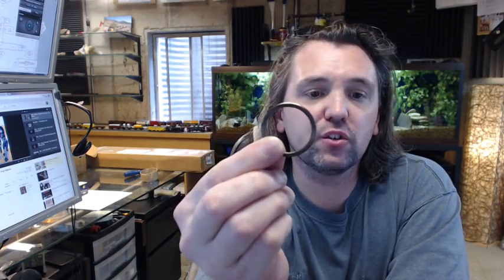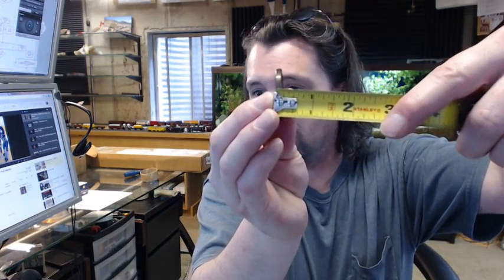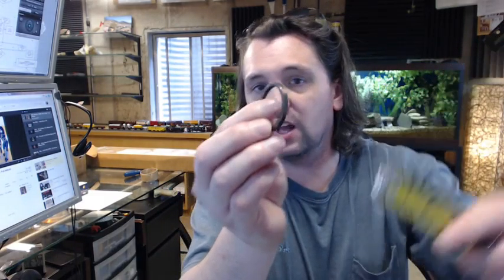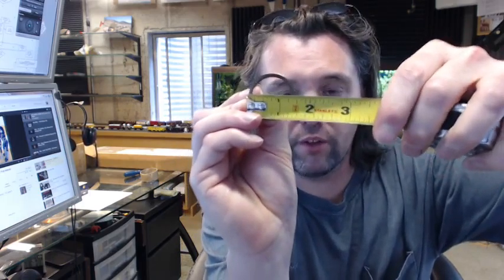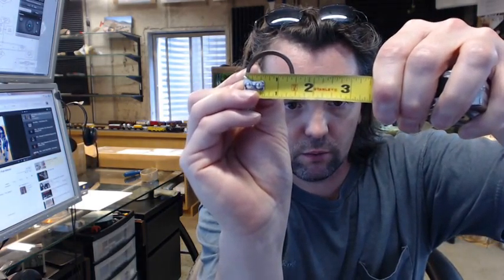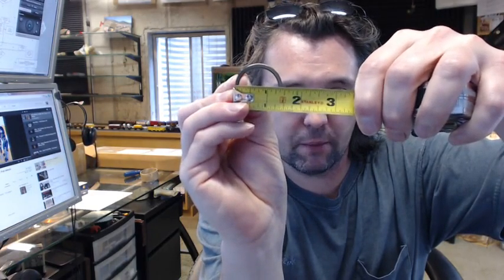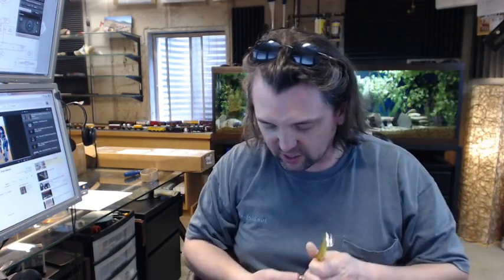Kaba Ilco 861K 46 10